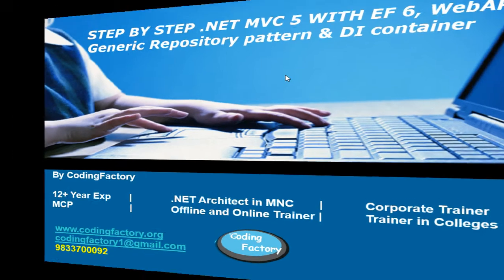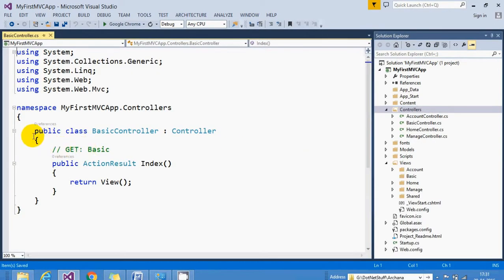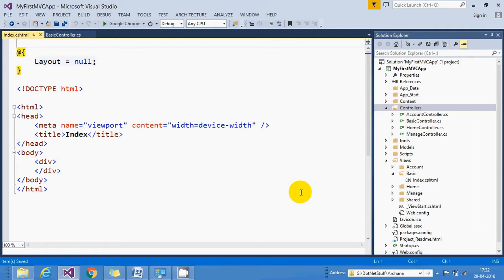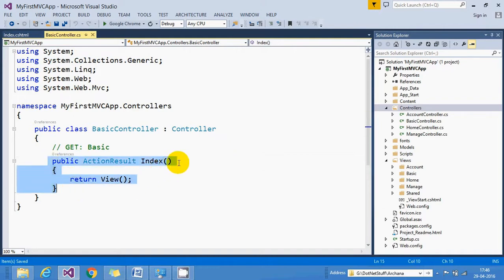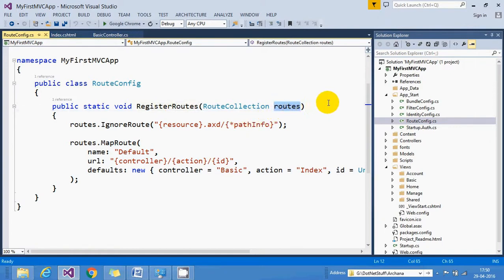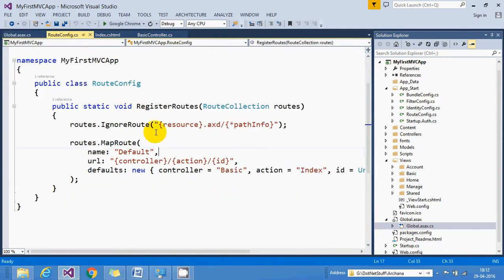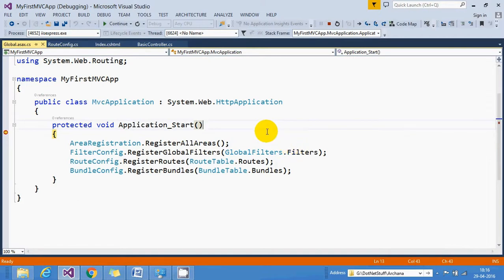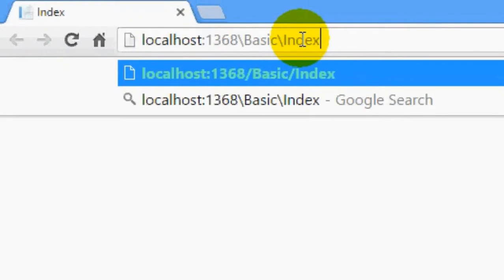.NET MVC-Lecture 2 Routing Mechanism [Section-1]